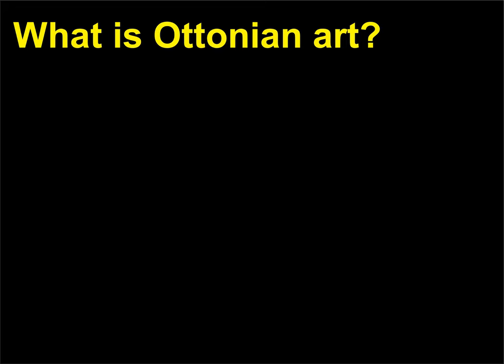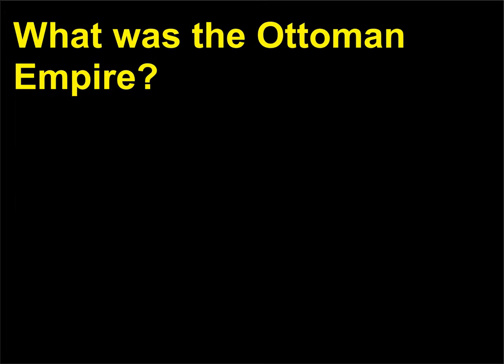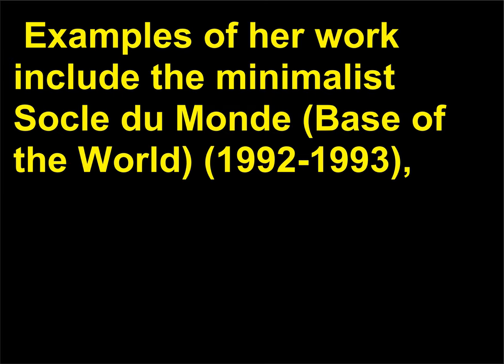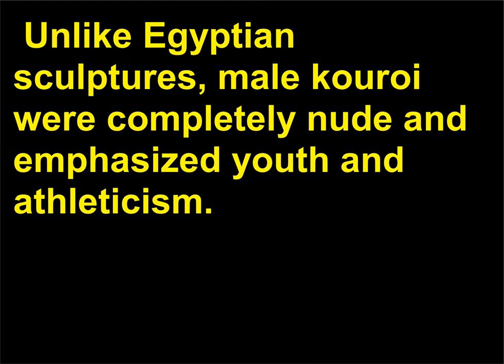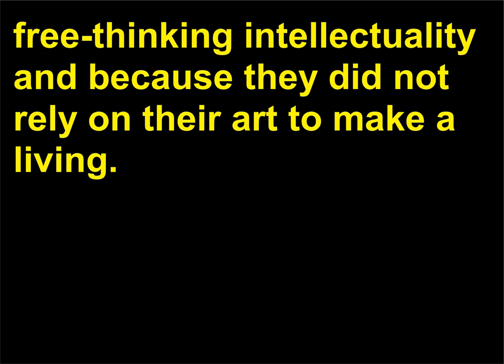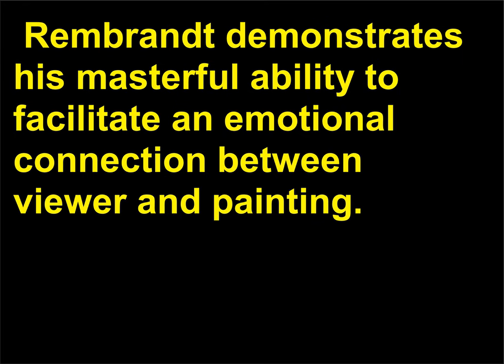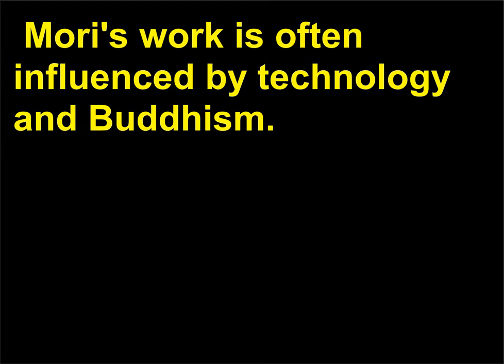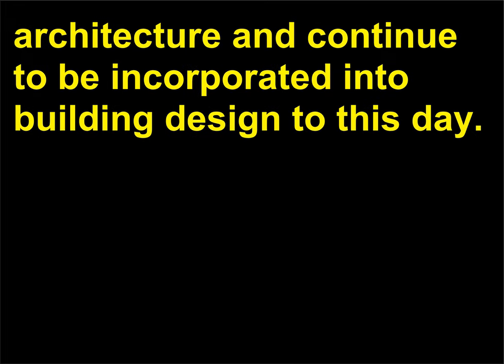Intrebari Istoria Artei 63